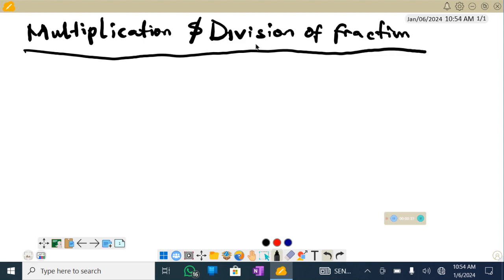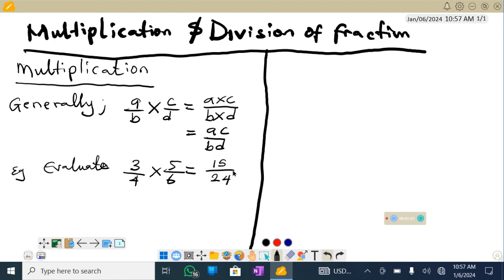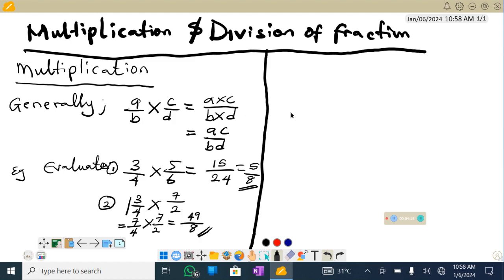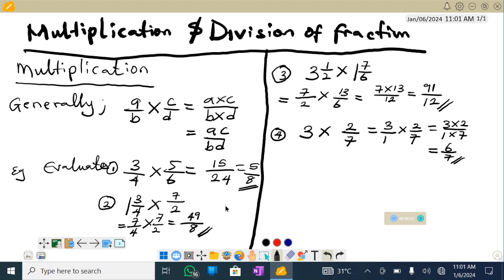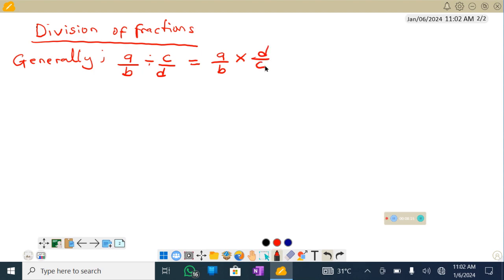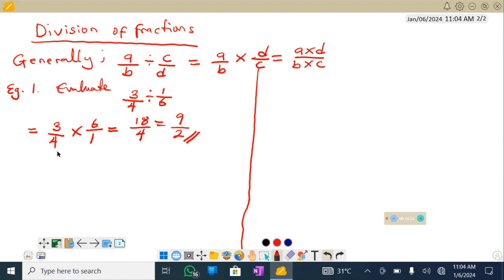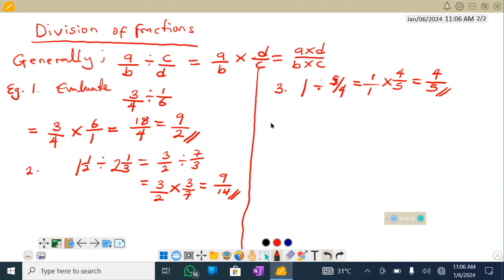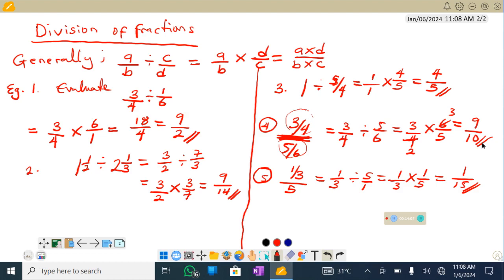MULTIPLICATION AND DIVISION of fractions with examples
This video is for secondary school students who want to brush up their knowledge of multiplication of fractions of numbers in dealing with Algebraic fractions.